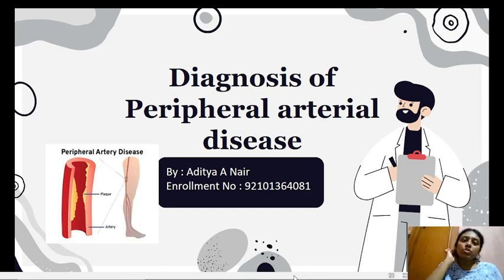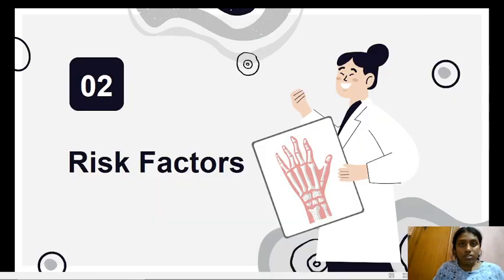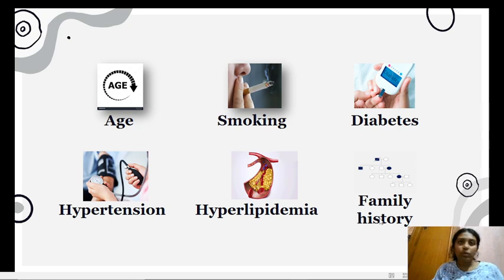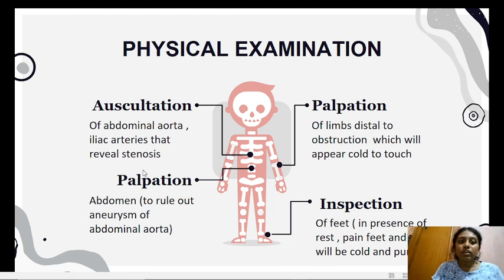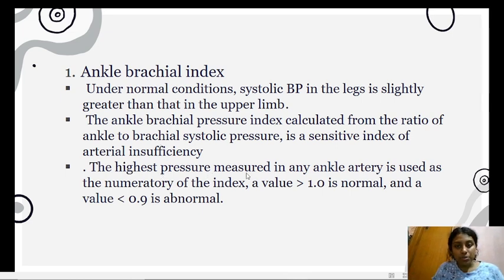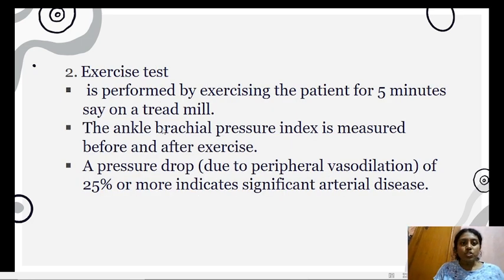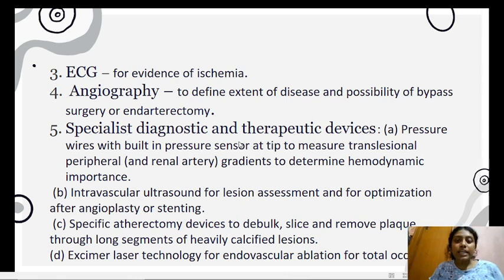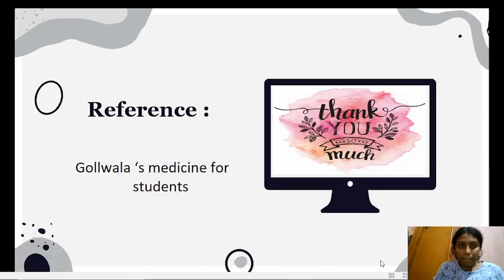medicine rubrics 3